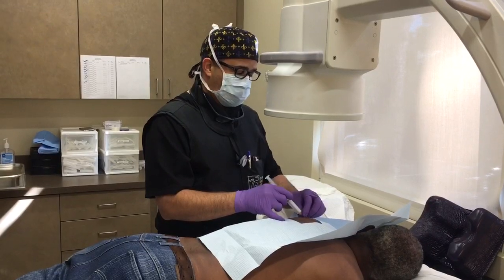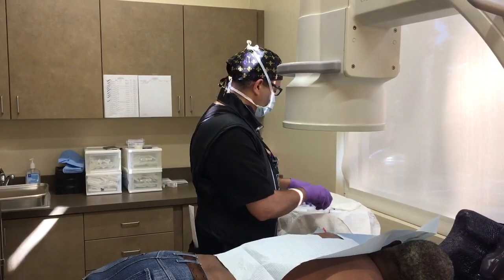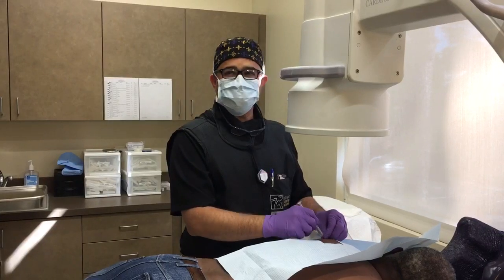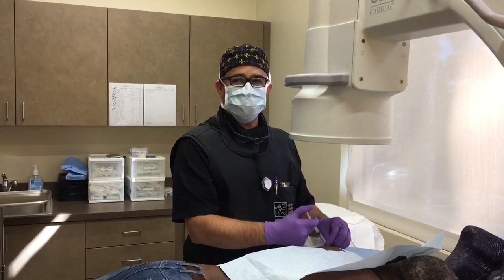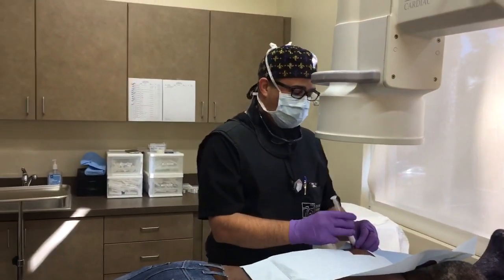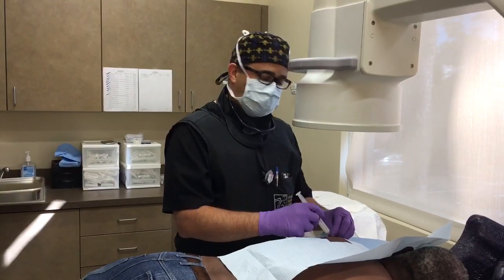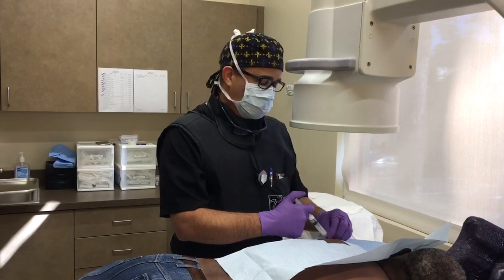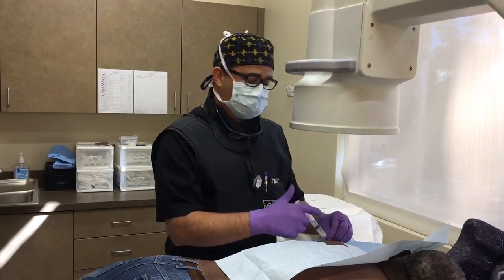Dr. Clavo Explains Cortisone Injection for Shoulder Pain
Learn how Spine Center Atlanta's Dr. Clavo knows exactly where to inject a patient's shoulder with cortisone to alleviate pain. The process involves lidocaine, an introducer needle, and contrast dye.

At Spine Center Atlanta, we like to thoroughly answer the questions of our patients to ensure their comfortability at our center. We value our patients and their health, so it's important to us that we explain the full technicalities of any questions you may have.

🌟 Celebrating over 30 years of excellence, Spine Center Atlanta serves Georgia and the Metro Atlanta area with our comprehensive spine care and orthopaedics centers.
🌟 With board-certified physicians and ancillary staff, we offer state-of-the-art treatments and effective solutions for complex spine problems.
🌟 We treat acute and chronic neck and back pain, including herniated/bulging discs, spinal stenosis, chronic pain, and other musculoskeletal pain conditions.

0:00 Lidocaine Used to Numb Skin
0:04 Introducer Needle to Confirm Placement
0:13 Inject Contrast Dye
0:28 Inject Cortisone